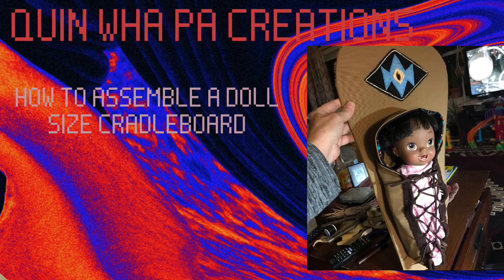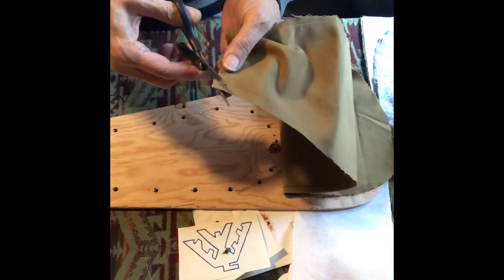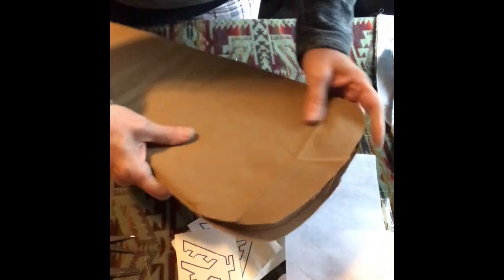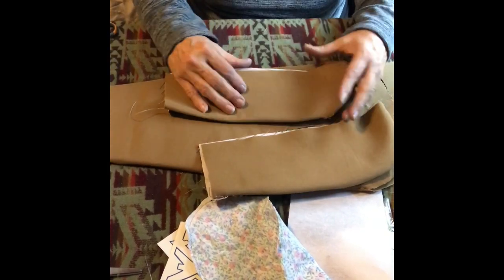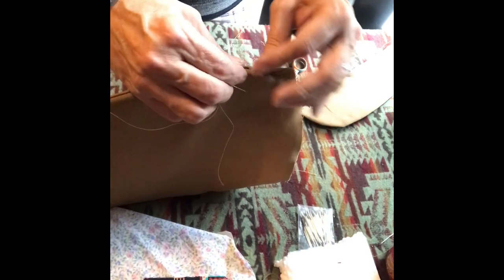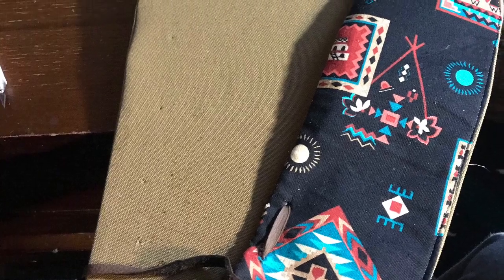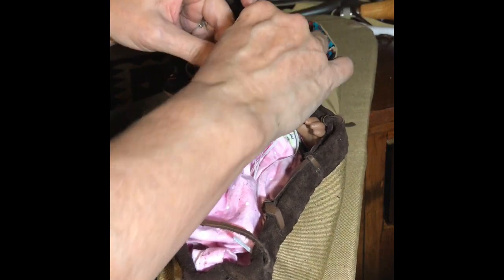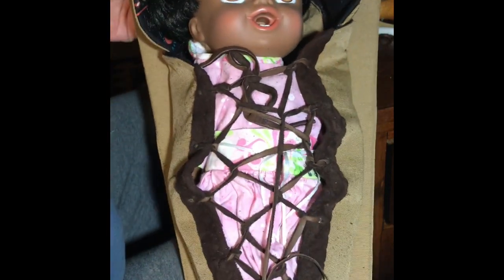Doll Size Cradleboard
How to assemble my doll size cradleboard